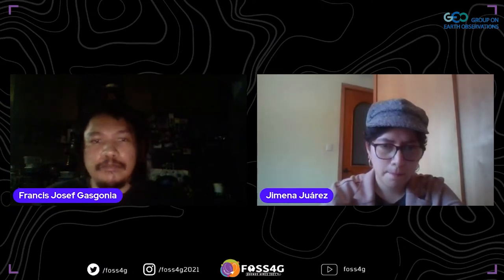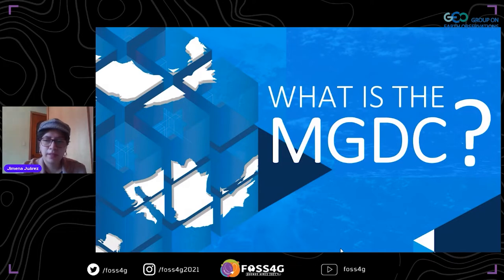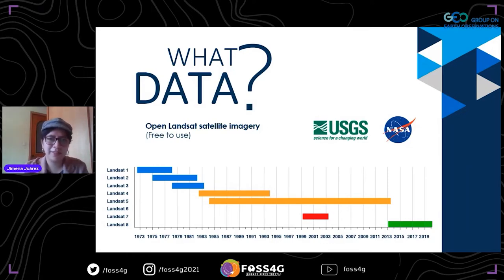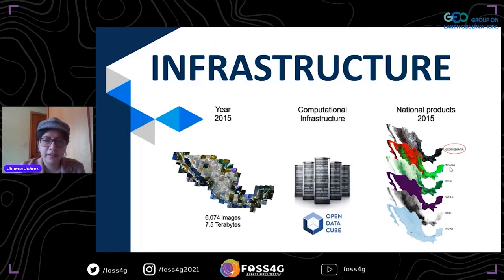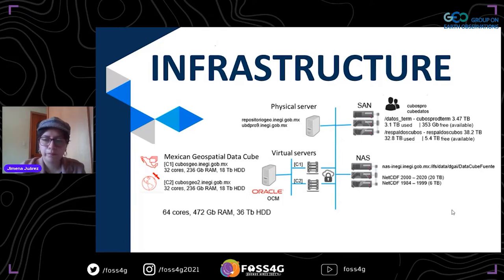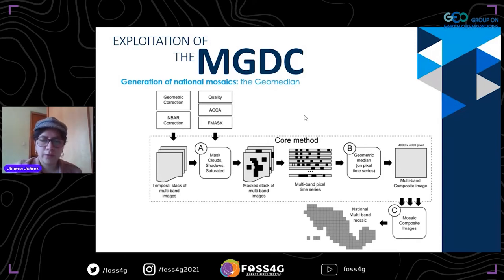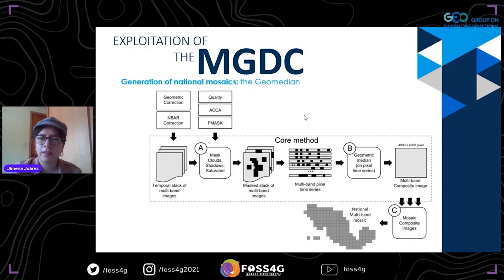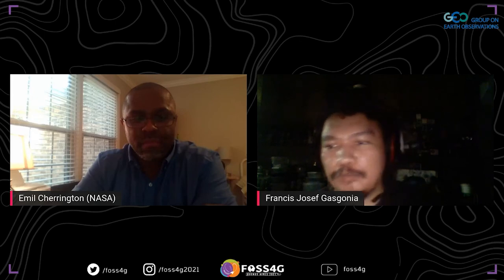FOSS4G - Mexican Geospatial Data Cube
The Mexican Geospatial Data Cube is an open source tool that enables smart access, management and processing of large volumes of satelite data. The applications of such tool in the field of information production are endless. During this talk we will share the most innovative ways in which the Data Cube is supporting different domains such as water, vegetation and urban growth.

Talk, Sustainable development

Jimena Juarez,INEGI

Level –
1 - Principiants. No required specific knowledge is needed.

English